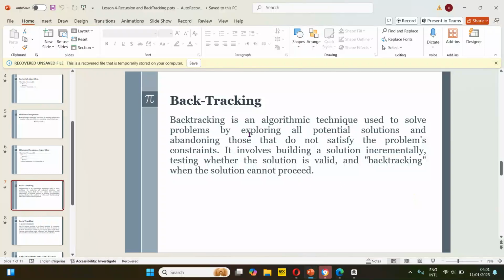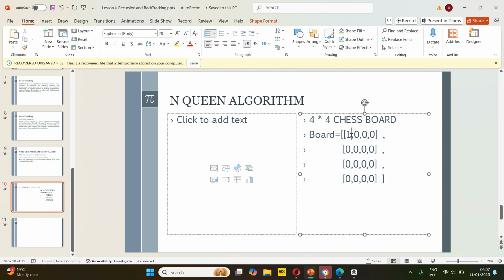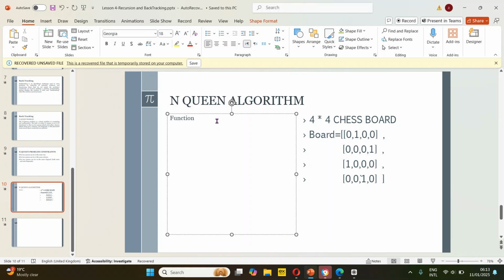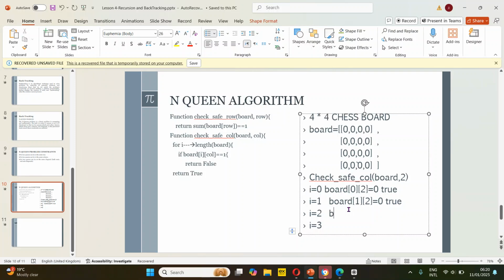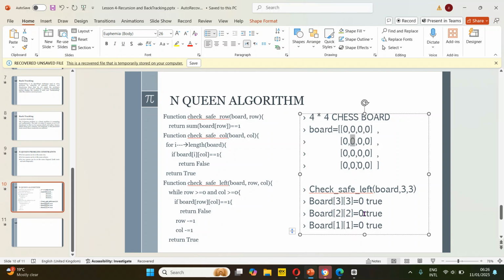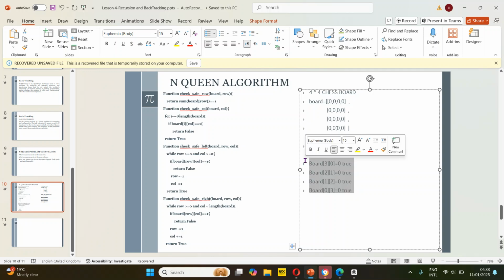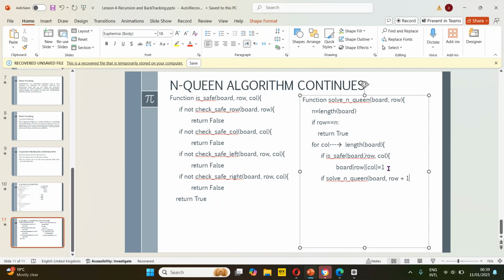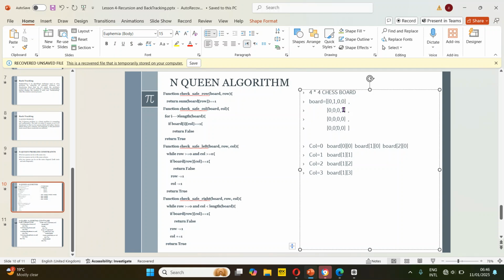Lesson 4b: BackTracking -N-QUEEN PROBLEM